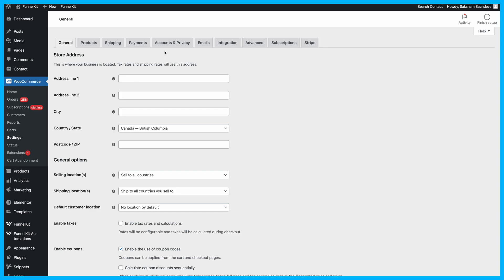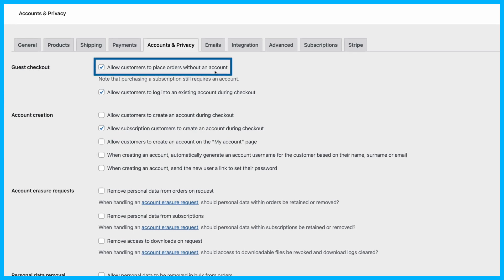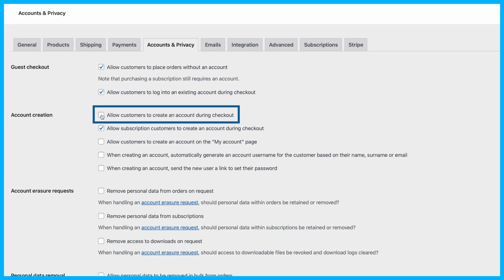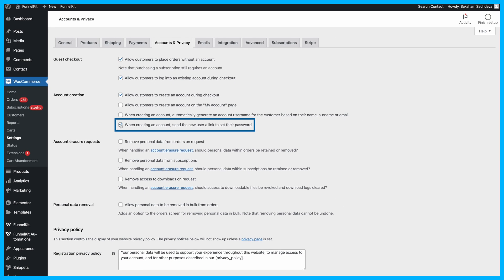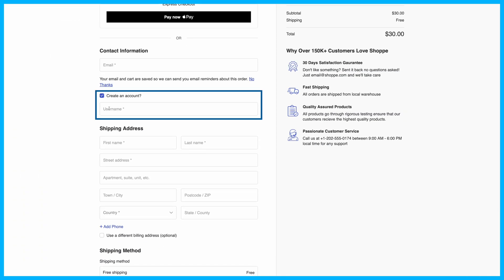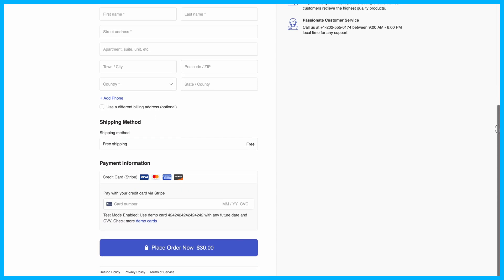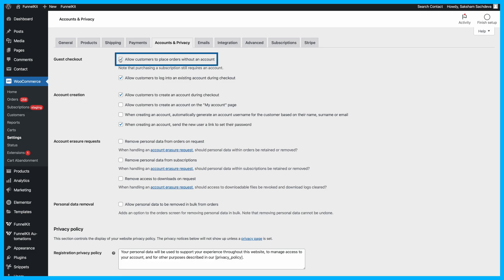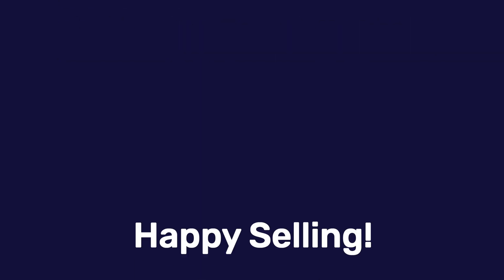How to Enable/Disable Guest Checkout in WooCommerce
🔥 Join our Facebook group to get daily tips to help grow your online business

In this video, we’ll guide you through enabling or disabling guest checkout in WooCommerce, allowing shoppers to complete their purchases with or without registering an account.

This simple yet effective method helps reduce friction during checkout and can significantly improve conversion rates in your WooCommerce store.

Go through the timestamps/chapters below:

0:00 - Intro section
0:04 - Navigate to WooCommerce accounts & privacy settings
0:14 - Enable guest checkout in WooCommerce and allow customers to create account during checkout
0:49 - Place a test order on the checkout page
1:07 - Disable guest checkout in WooCommerce
1:21 - Ready to customize your WooCommerce checkout page and need help?

🚀 By offering guest checkout, you make the shopping experience faster and more convenient for your visitors, ultimately leading to more sales. By the end of this tutorial, you’ll be able to allow your customers to check out quickly, improving user experience and reducing cart abandonment.

👉 Get FunnelKit today if you want an optimized buying process in your store